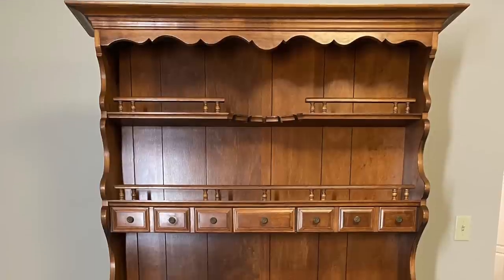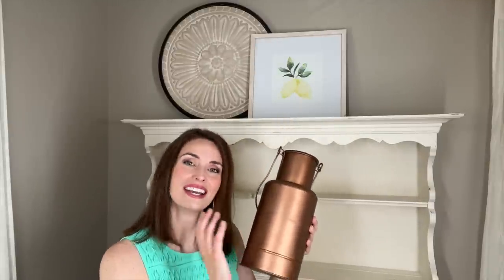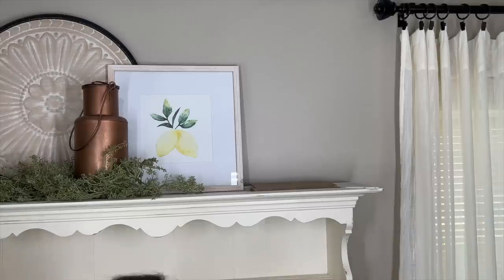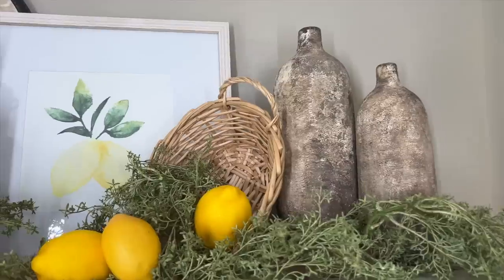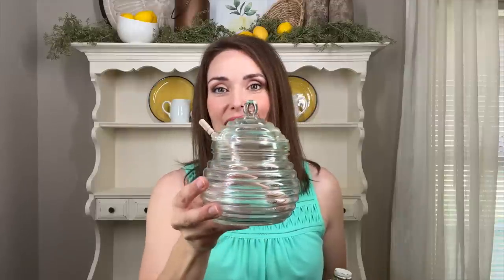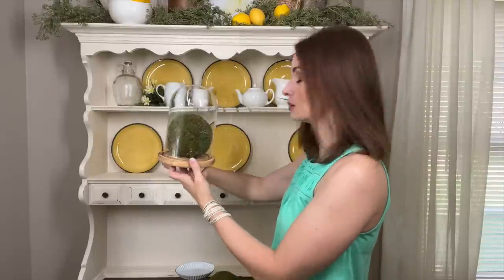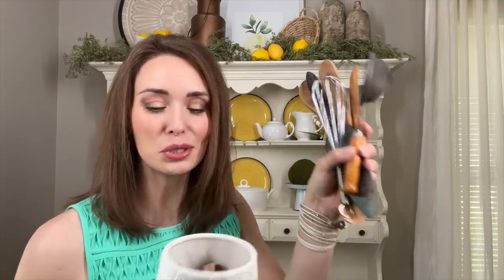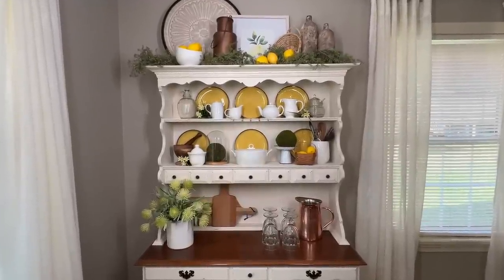SUMMER COTTAGE DECORATING IDEAS | FARMHOUSE HUTCH SUMMER DECOR | SUMMER DINING ROOM, part 1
Hi sweet friends!!! Join me today for a summer decorate with me. We'll be decorating our farmhouse hutch with cozy cottage decor perfect for summer. I hope to see you back for the rest of my dining room decorating for summer in part 2.

Thanks for spending  a part of your day with me!!  Have a wonderful day, friends. Take care and God bless.

Wooden Medallion

Copper Canister with Lid

Yellow Ceramic Salad Plates

White Creamer

Wooden Mortar & Pestle

Garden Moss Balls

White Crock